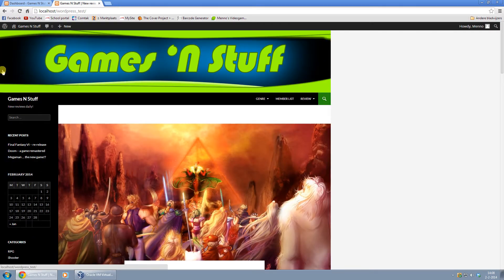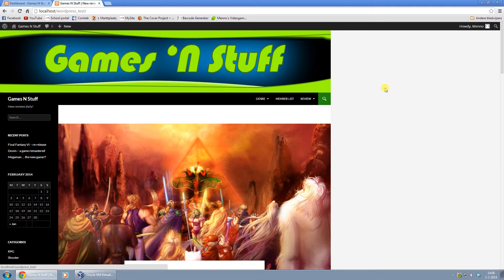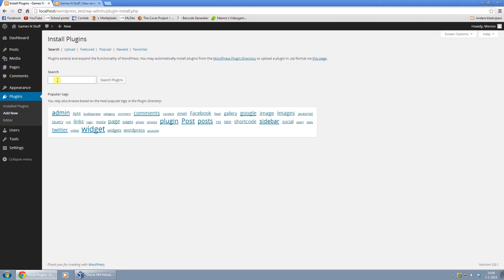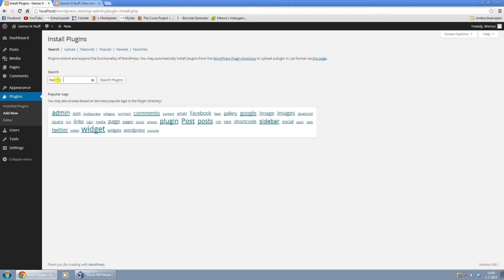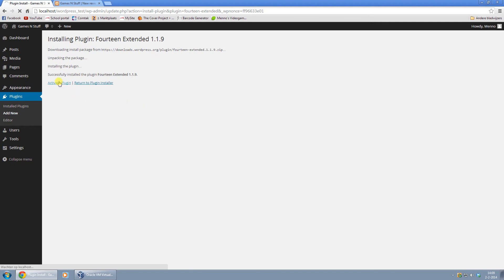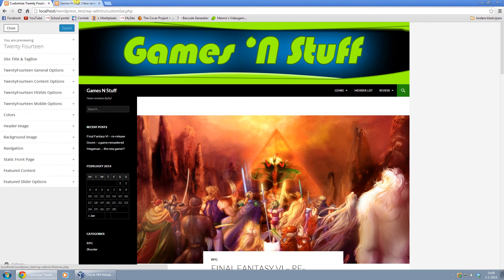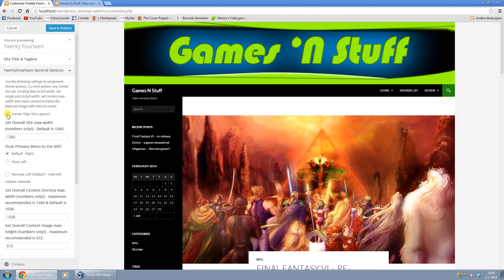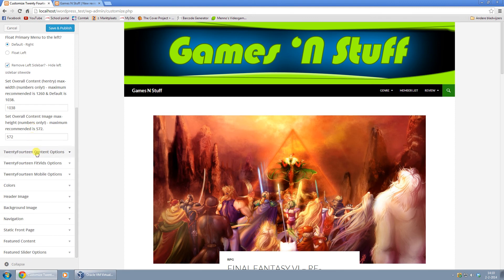Wordpress 3.8.1 Twenty Fourteen Theme - Center Align Website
This video shows how you align the website in the center of the browser in Wordpress 3.8.1.

Theme: Twenty Fourteen for Wordpress.